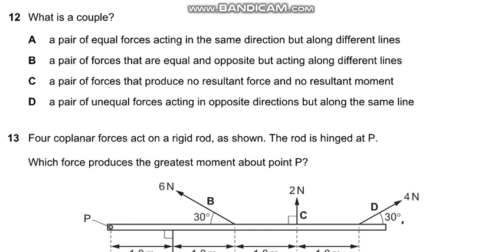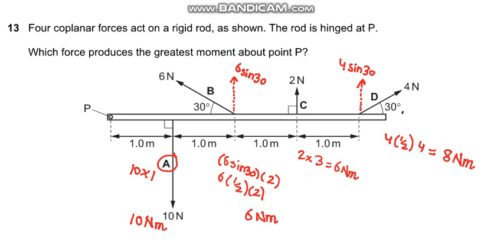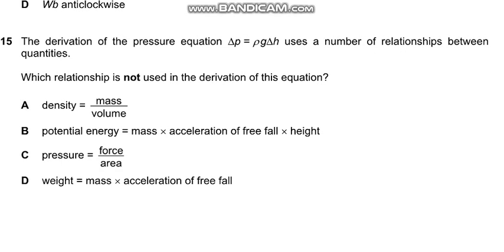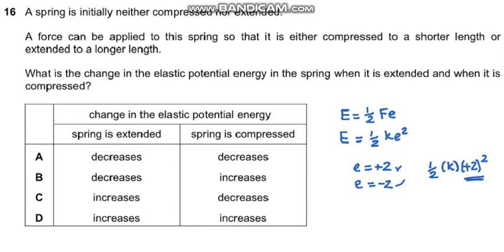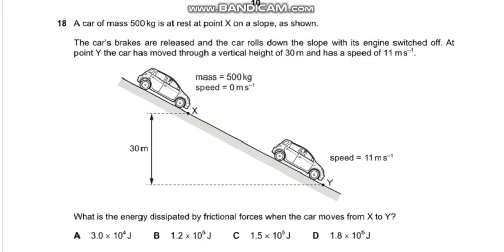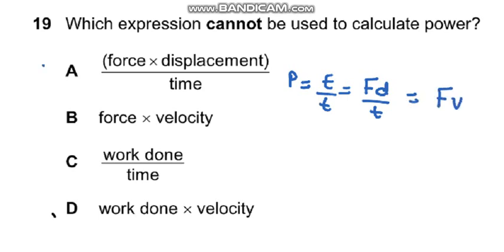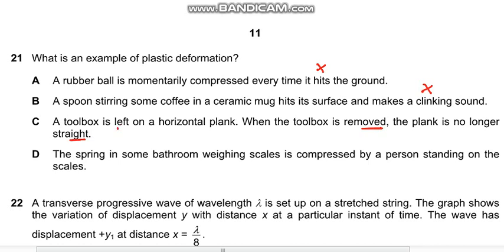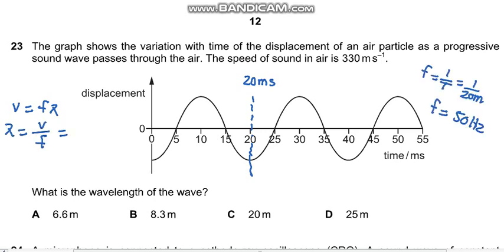A LEVEL PHYSICS | M/J 21 | QP13 | Q#12-23 | Guided Solution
The graph shows the variation with time of the displacement of an air particle as a progressive
sound wave passes through the air. The speed of sound in air is 330
 m s

displacement
0
0
–1
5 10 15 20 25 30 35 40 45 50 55

What is the wavelength of the wave?
A 6.6
 m B 8.3 m C 20 m D 25 m

A transverse progressive wave of wavelength
 is set up on a stretched string. The graph shows
the variation of displacement y with distance x at a particular instant of time. The wave has
displacement +y
1
 at distance x =
.What is an example of plastic deformation?
A A rubber ball is momentarily compressed every time it hits the ground.
B A spoon stirring some coffee in a ceramic mug hits its surface and makes a clinking sound.
C A toolbox is left on a horizontal plank. When the toolbox is removed, the plank is no longer
straight.
D The spring in some bathroom weighing scales is compressed by a person standing on the
scales.

The stress
 in a material is given by the equation shown.

F
A

The strain
 in the same material is given by the equation shown.

x
L
Which expression gives the Young modulus of the material?Which expression cannot be used to calculate power?
A
(force displacement)
time
B force  velocity
C

work done
time

D work done  velocity
A car of mass 500 kg is at rest at point X on a slope, as shown.

The car’s brakes are released and the car rolls down the slope with its engine switched off. At
point Y the car has moved through a vertical height of 30
 m and has a speed of 11 m s
What is a couple?
A a pair of equal forces acting in the same direction but along different lines
B a pair of forces that are equal and opposite but acting along different lines
C a pair of forces that produce no resultant force and no resultant moment
D a pair of unequal forces acting in opposite directions but along the same line

13 Four coplanar forces act on a rigid rod, as shown. The rod is hinged at P.

Which force produces the greatest moment about point P?

6 N
B
30°
P
1.0 m 1.0 m
10
 N
2
 N
4
 N
D
C
1.0 m 1.0 m
A

30°
8
14 A book of weight W has a rectangular shape and is of uniform thickness. The book is held in a
vertical plane so that the longer sides of the book are vertical, as shown.

b
a

book
hand
Which expression gives the approximate torque exerted by the hand on the book?
A
B
2
Wa
2
Wb
 clockwise
 anticlockwise
C
 Wa clockwise
D Wb anticlockwise

15 The derivation of the pressure equation p =  gh uses a number of relationships between
quantities.

Which relationship is
not used in the derivation of this equation?

A density =
volume
mass

B potential energy = mass  acceleration of free fall  height
C pressure =
area
force

D weight = mass  acceleration of free fall

16 A spring is initially neither compressed nor extended.

9
A force can be applied to this spring so that it is either compressed to a shorter length or
extended to a longer length.

What is the change in the elastic potential energy in the spring when it is extended and when it is
compressed?

 change in the elastic potential energy
 spring is extended spring is compressed
A decreases decreases
B decreases increases
C increases decreases
D increases increases

17 A sample of gas is sealed in a cylinder by a piston. The frictionless piston is free to move, so that
the pressure of the gas remains constant at 1.80  10
 Pa.

The gas initially occupies a volume of 2.40  10

The gas now does 14.4
 J of work.

What is the volume of the gas after doing this work?
–4

–4

–4

–4